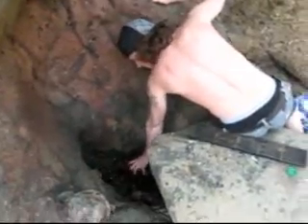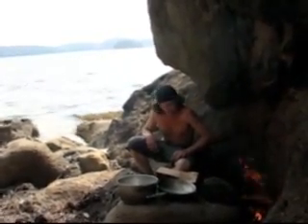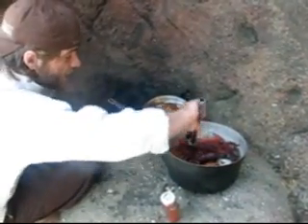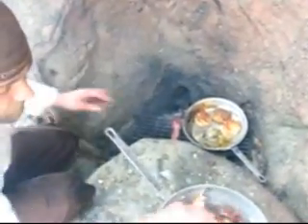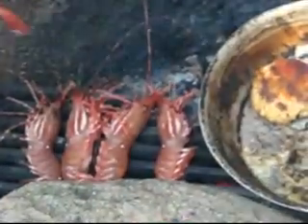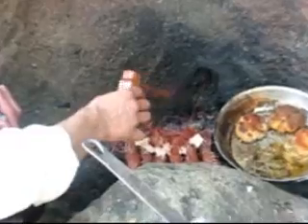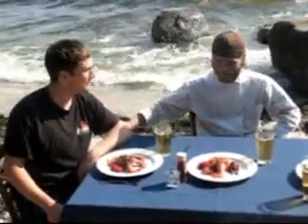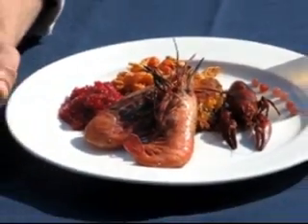"!!SEA CREATURE CAPTURED!! --(PACIFIC COAST)!!" ---ssive!!WILD- by crew membStran